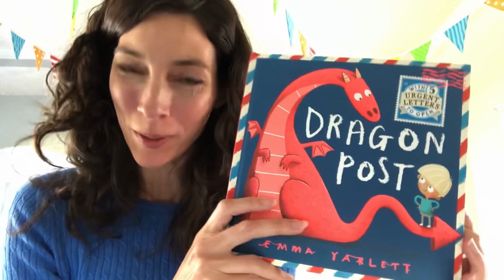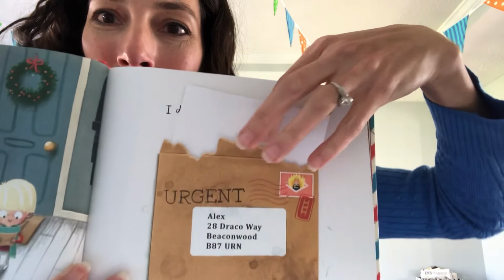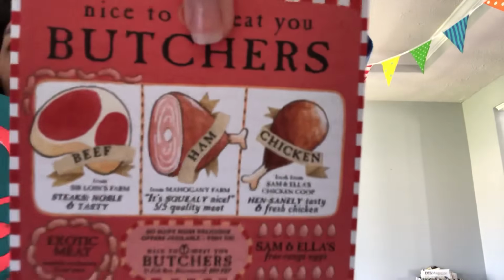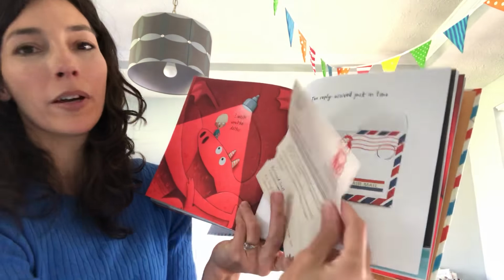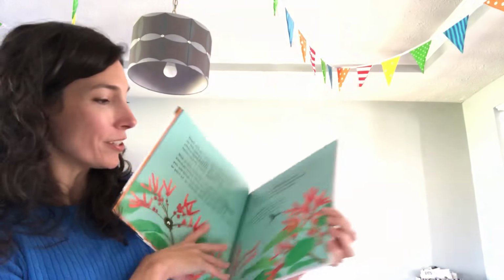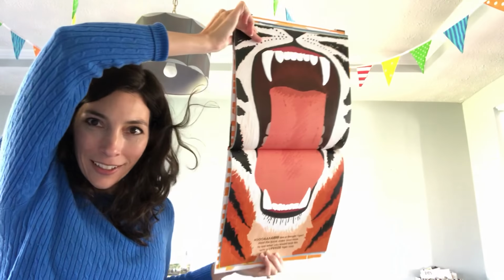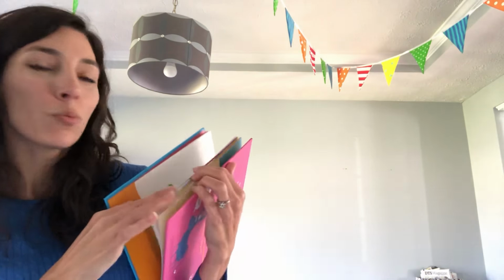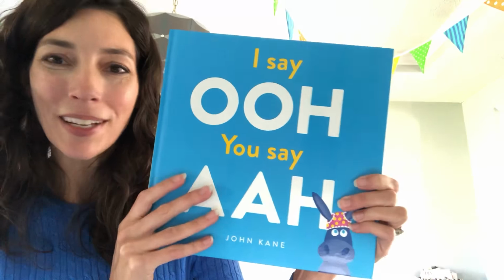Dragon Post + 2 NEW UBAM must haves!! ❤️📚❤️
Dragon Post is ADORABLE!! to order!!
Lifesize: also a must have for every home! And our favorite ridiculously fun read-aloud: I Say Ooh, You Say Aah